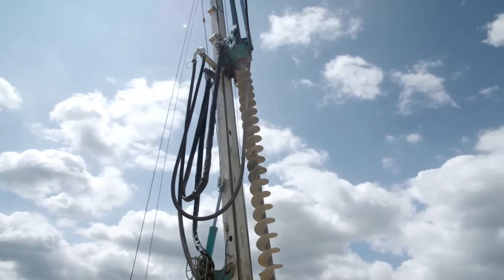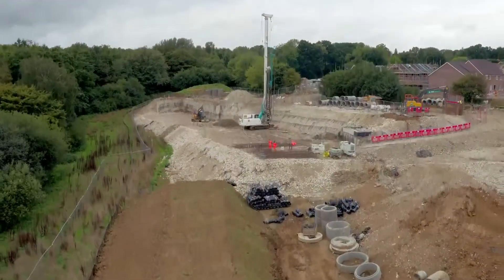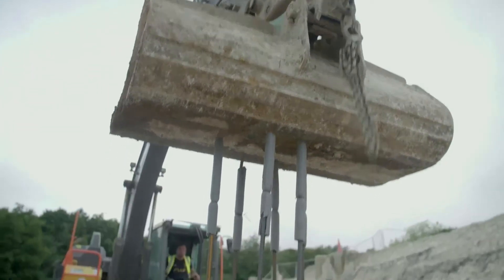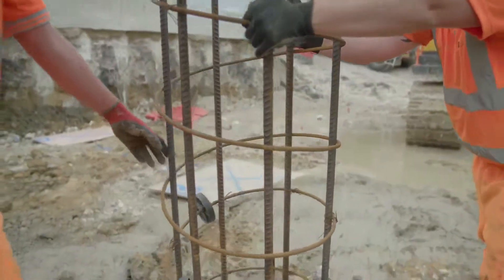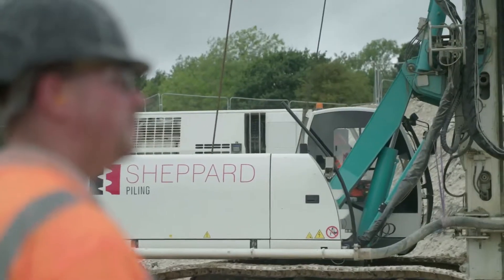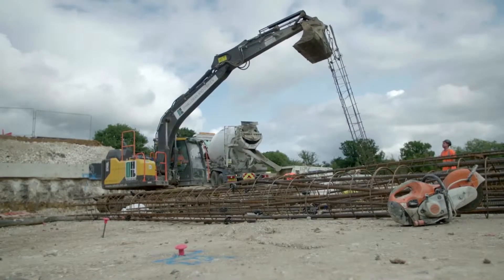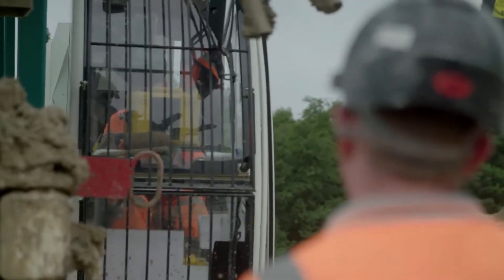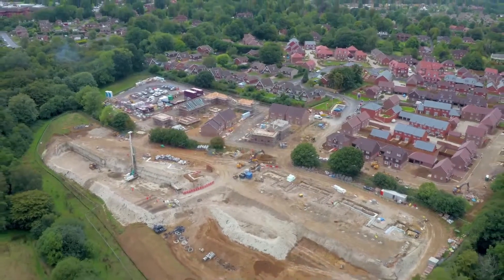CFA Piling Contractor - Sussex Piling 01372 232 090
A video of one of our CFA piling projects for a major house building development consisting of 1600 piles, 300mm / 600mm diameter both contiguous and load bearing piles.